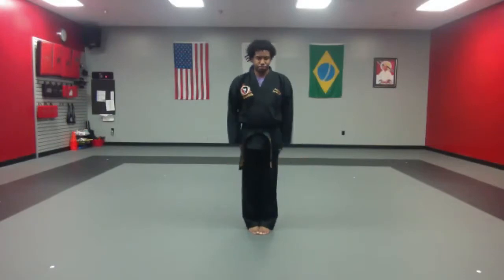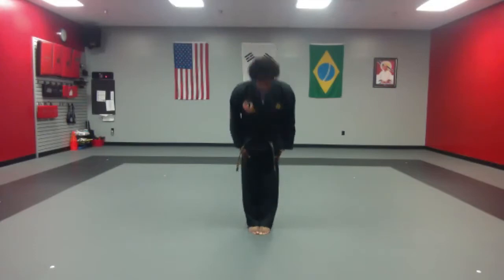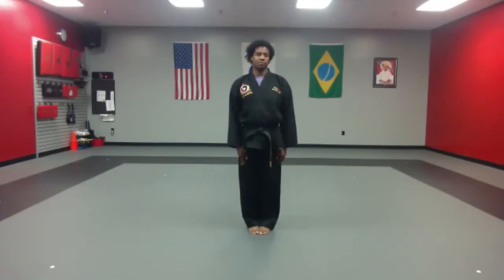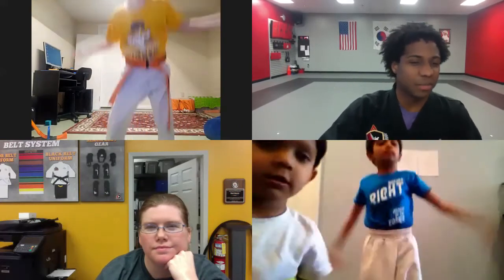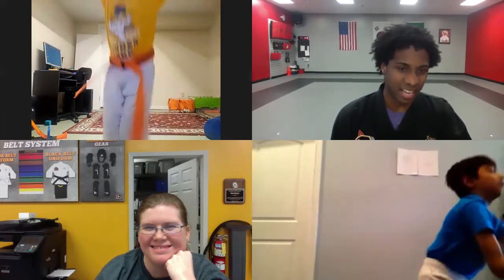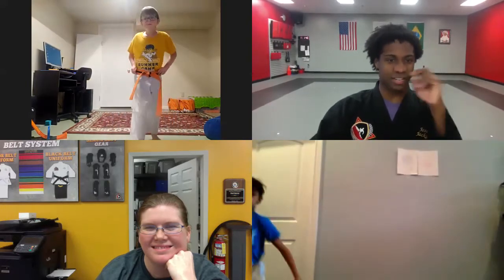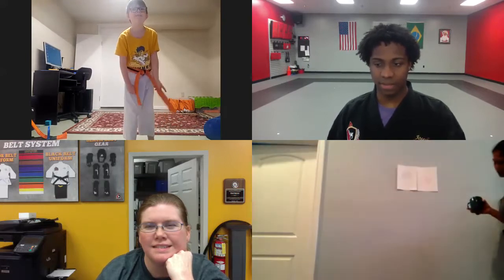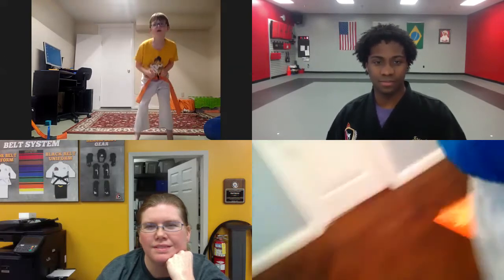Warriors Beginners 5-21